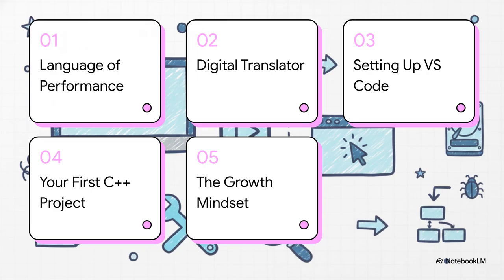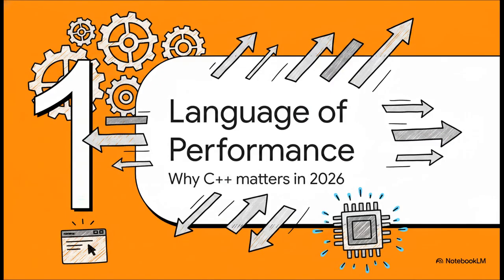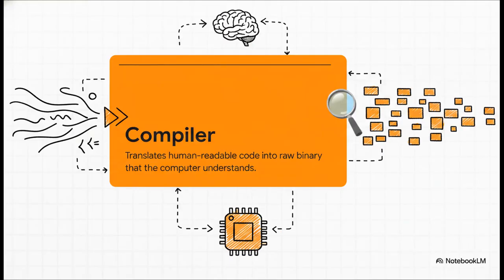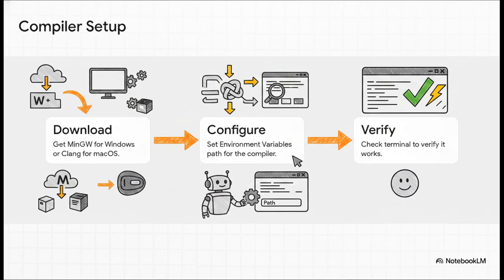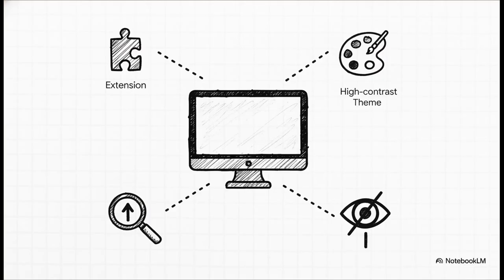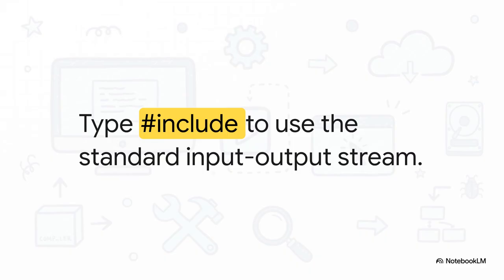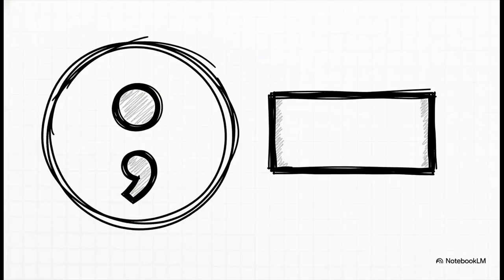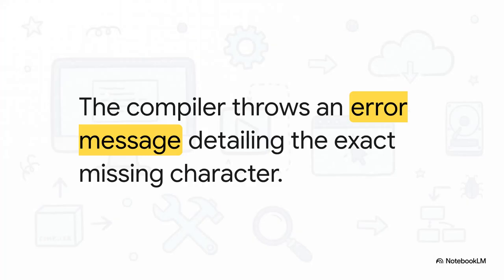C++ Setup & First Code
C++ Setup & Your First Program (2026 Beginner Guide) | LogicLadder Roadmap
Learn how to set up your C++ development environment and run your very first program in this comprehensive step-by-step tutorial for absolute beginners.
In the second "rung" of the LogicLadder Roadmap, we move from theory to execution. Before you can build the high-performance Agentic AI systems of 2026, you must master the foundations of software engineering
. C++ is the "language of performance," and in this video, we ensure your machine is ready for the journey ahead.
What you will achieve in this video:
The Compiler Setup: A clear guide to installing MinGW (Windows) or Clang (macOS) so your computer can translate human code into machine logic
VS Code Optimization: How to install and configure Visual Studio Code with the essential C++ extensions for a professional workflow
Recording Secrets: I’ll show you the exact settings I use—including large fonts for mobile viewers and a non-blinking cursor for seamless video quality
Your First "Win": We will write, compile, and run a "Hello World" program live on screen.
Why follow the LogicLadder approach?
Visual Intuition: We use TuringShot for real-time manual zooming and focus highlighting, making it easy to follow every line of code even on a smartphone
Problem-Solving First: We don't just show you how to type; we teach you how to read compiler errors so you can debug like a pro from day one
Timestamps: 0:00 - The Logic of C++ in 2026 1:15 - Installing the Compiler (MinGW/Clang) 3:45 - Setting Up VS Code & Extensions 6:20 - Configuring Your Environment for Success 8:10 - Coding Your First "Hello World" 11:30 - Common Errors & How to Fix Them
Tools Used:
TuringShot: For manual screen zoom and on-screen annotations
OBS Studio: For high-quality, 4K screen recording
Snappify: For animated technical slides and code snippets